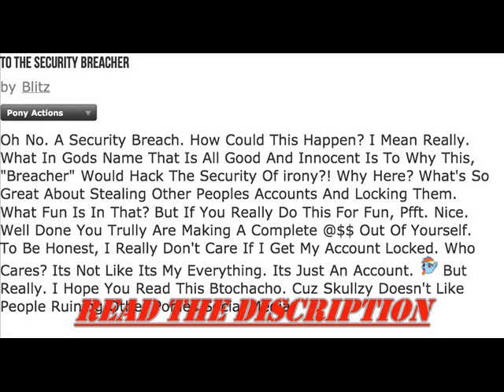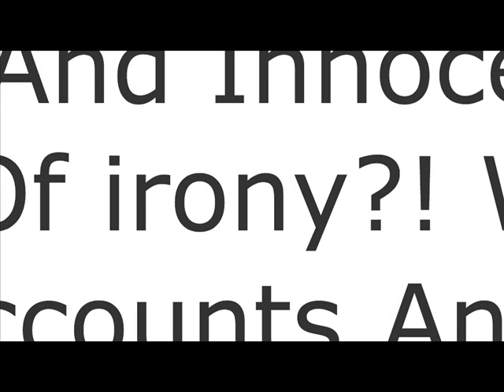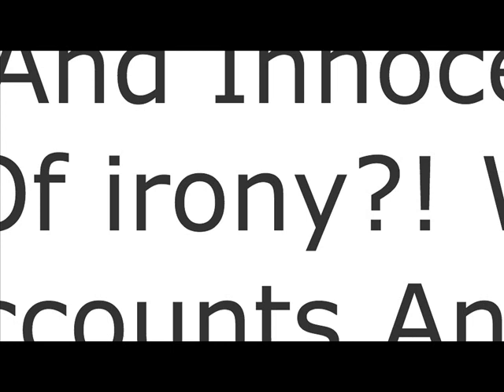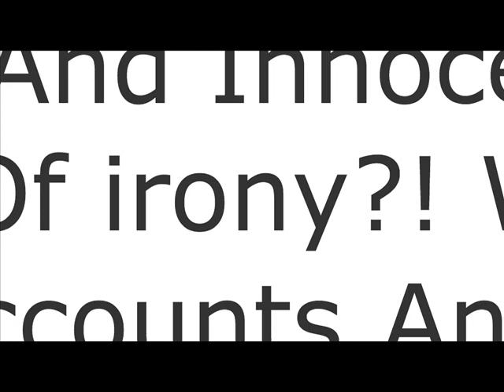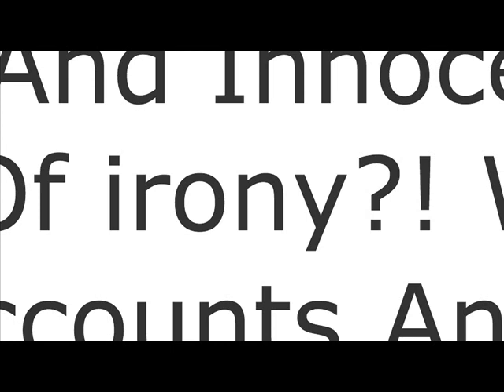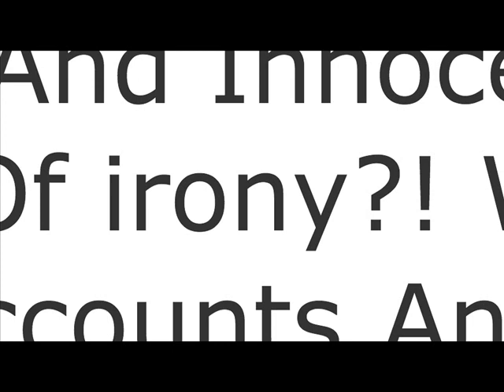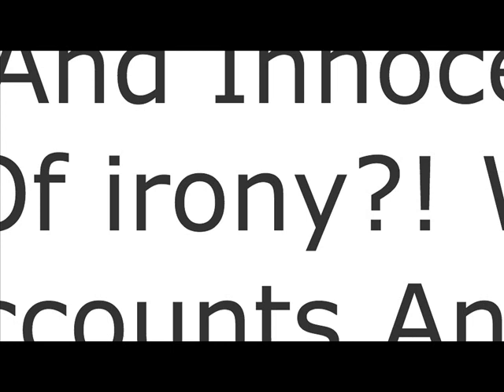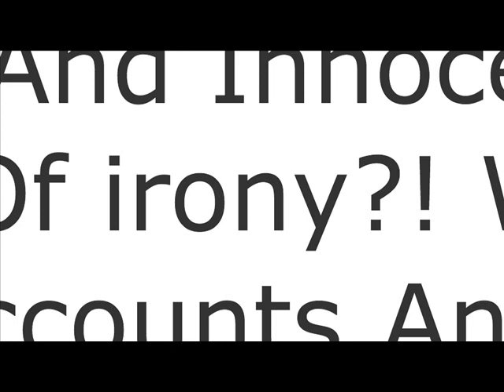Irony (Pt. 1)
Well, Yeah... Apparently I Was On iBrony On My Phone One Day And I Was Typing A Blog About How A Breacher Got Into iBrony And Started Hacking People's Accounts. Well I Guess My Phone Likes To Be A Dick And It Loves To Make Me Look Like A Idiot, So When I Typed In iBrony, It Replaced It With irony. I Seen Ponies Commenting On What The Hell A Site Called irony Was And... Yeah. This Is How I Reacted... With Words. Be Sure To See Part Two Here.